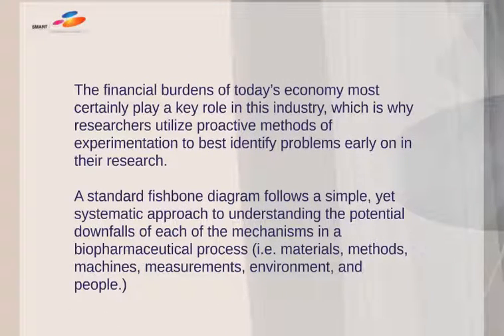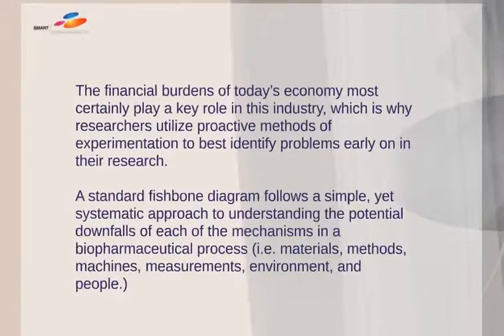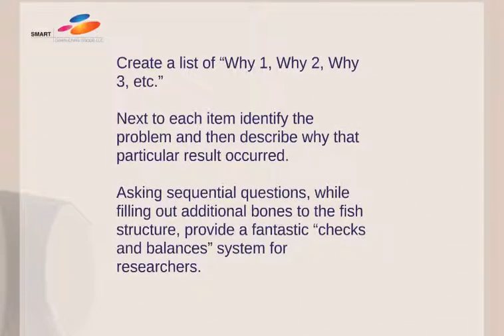Smart Consulting Group's 2nd Bio Clip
Check out Smart Consulting Group's brief Bio Clip on fishbone analysis. Let the experts of SCG assist your company with all of your FDA regulatory consulting needs by providing valuable tools like fishbone analysis! Find out more today.